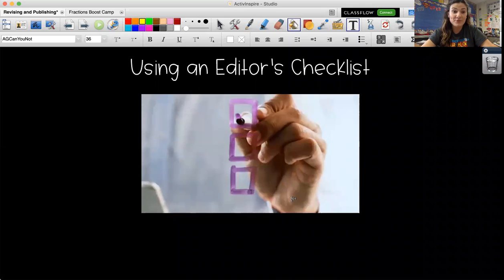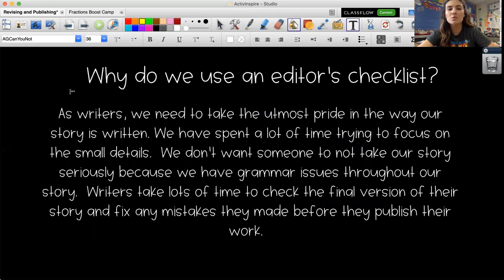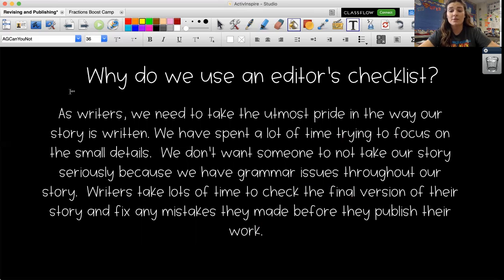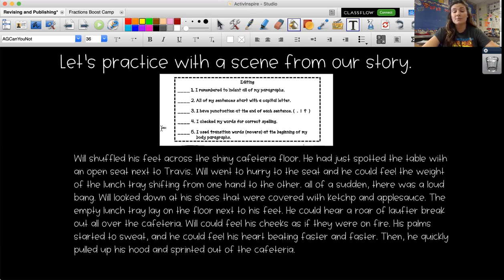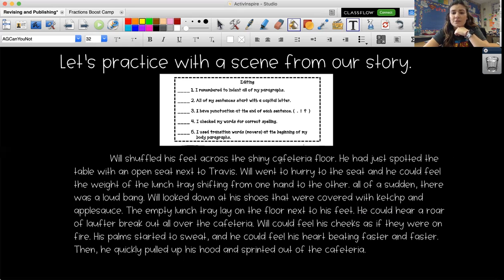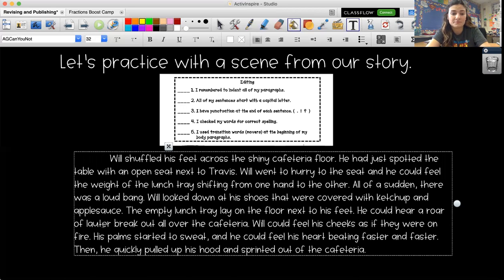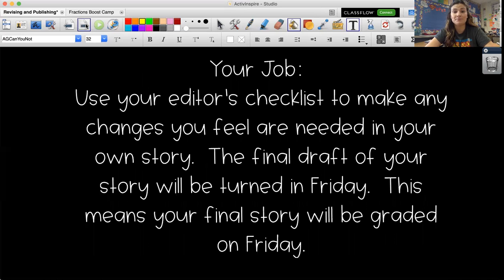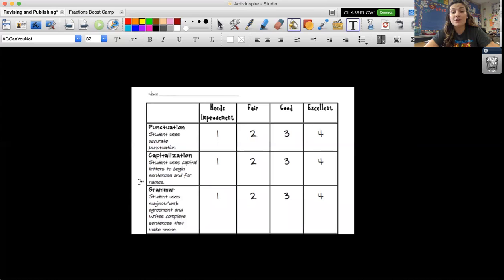Writing 9/30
Using an Editor's Checklist